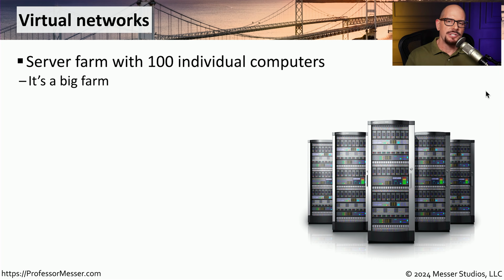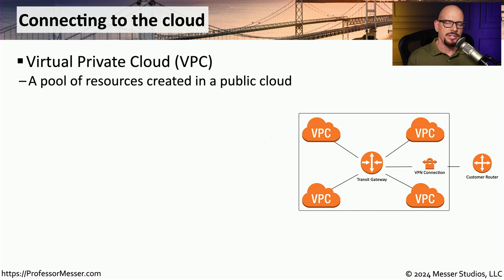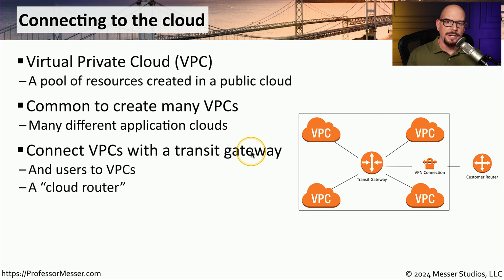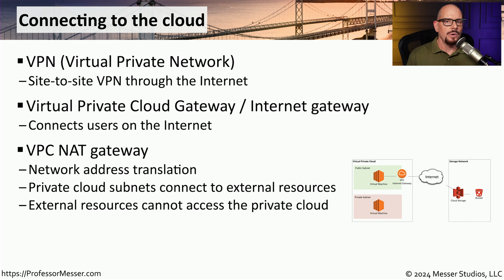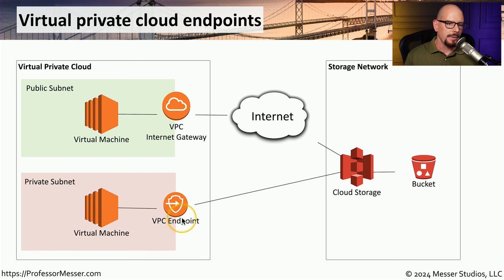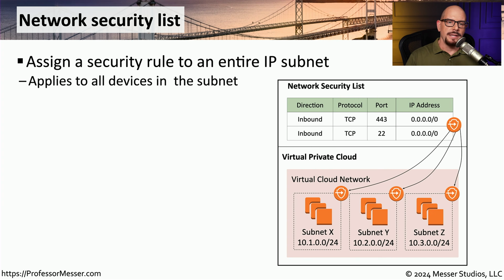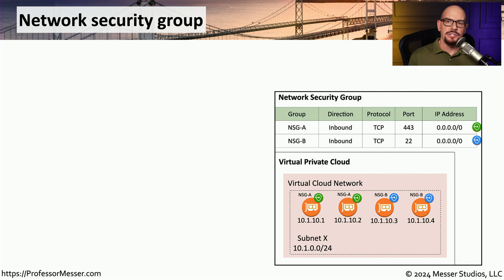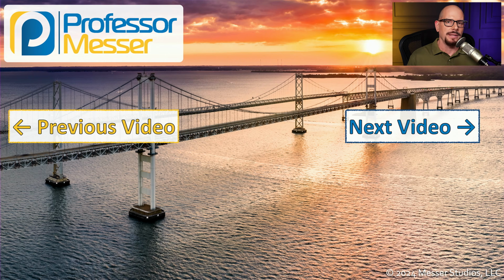Designing the Cloud - CompTIA Network+ N10-009 - 1.3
Designing a cloud-based network includes a number of technical challenges. In this video, you'll learn about network function virtualization, VPC endpoints, network security lists and groups, and much more.